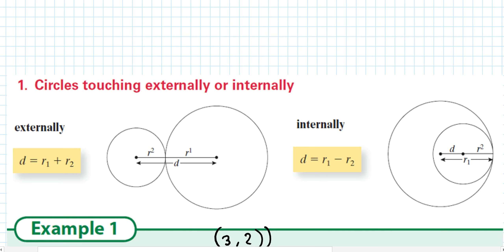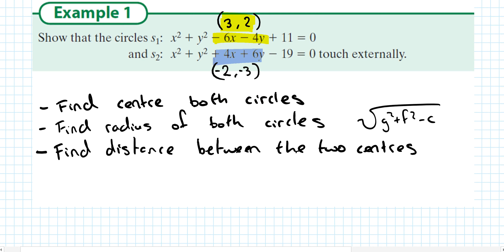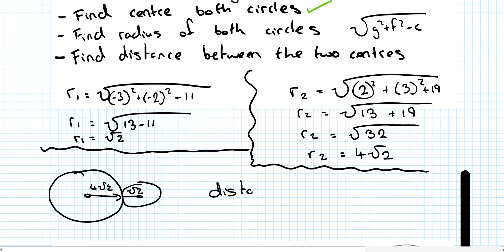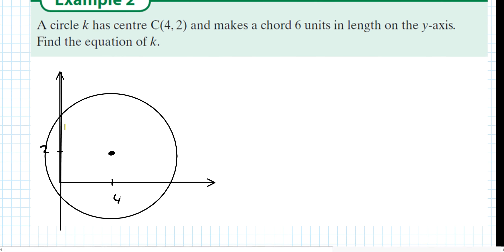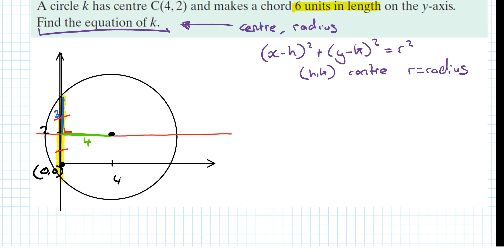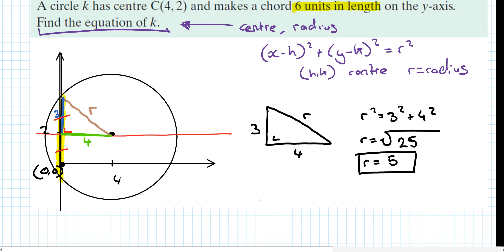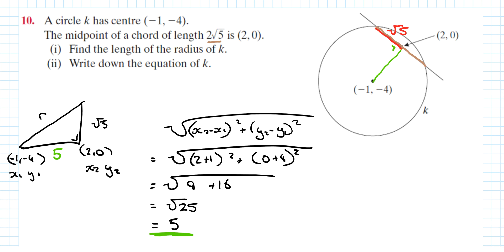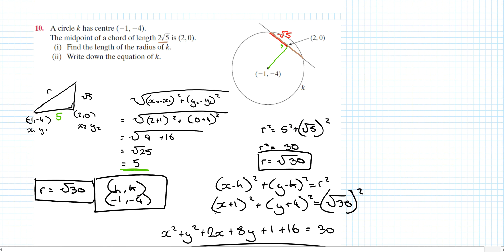Mr Mannion’s Maths Leaving Cert Higher Level Maths Coordinate Geometry of the Circle #5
Showing circles touch internally and externally. Finding the equation of circles knowing the length of a chord and the centre of the circle.